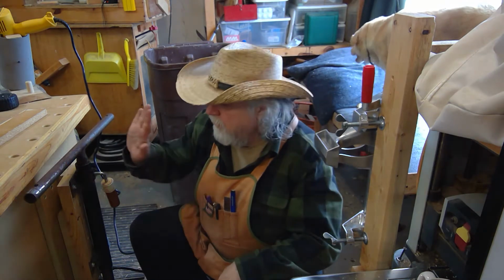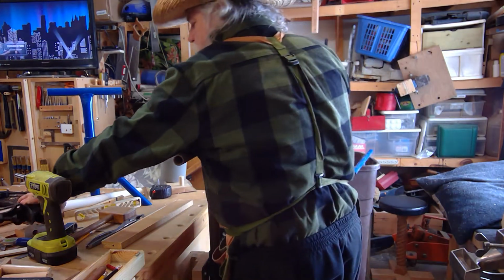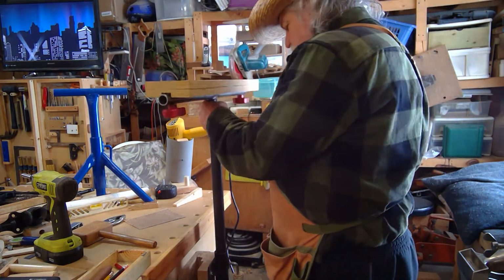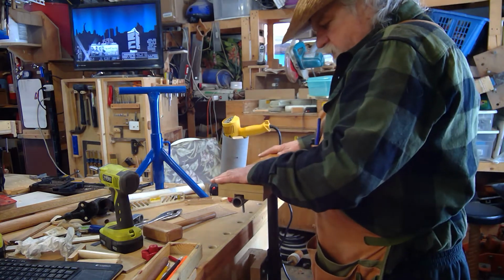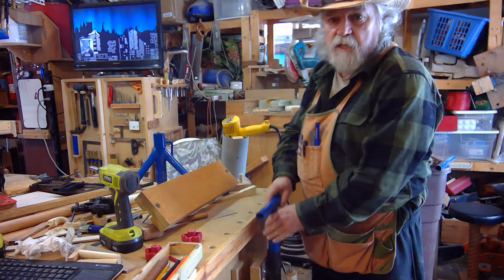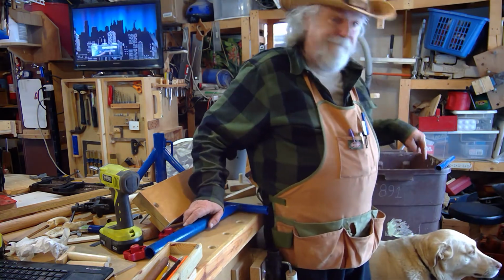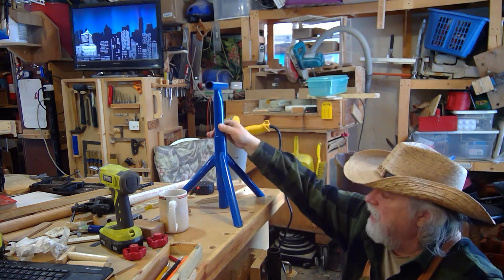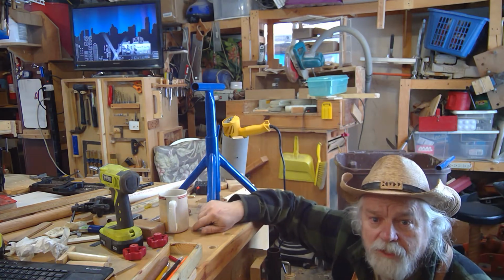New Accessory for the Workbench by OTB Thinker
OTB Thinker.  try one of these out on your workbench and you'll wonder how you got by without it before.  Check out some of the uses for this "Adjustable T bar". nothing else out there like it and cheap to make.